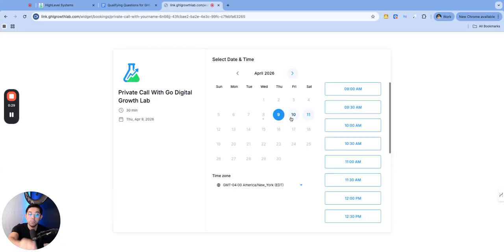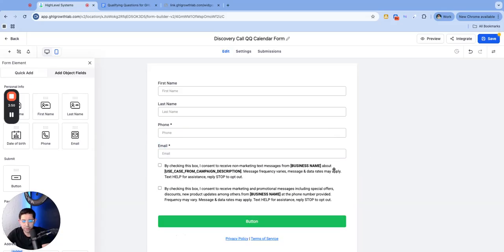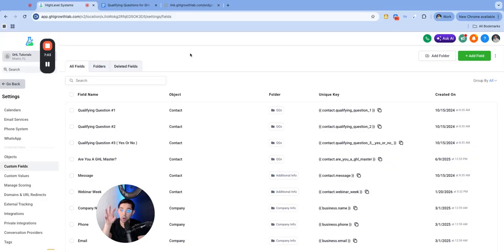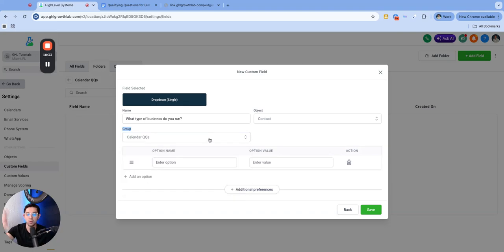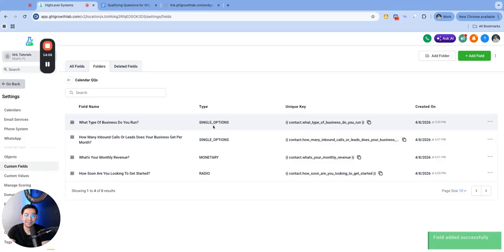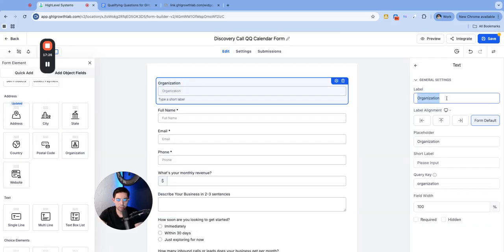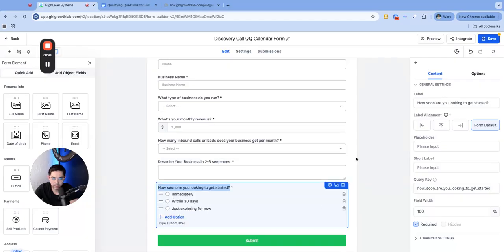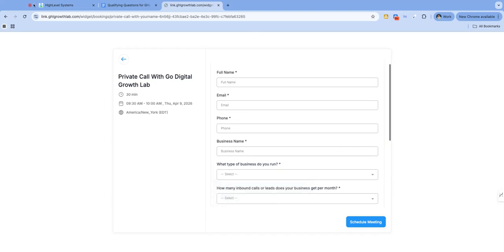Custom Calendar Questions That Qualify Leads Before Calls [ Go High Level Tutorial ]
Want to qualify leads before they ever get on a call with you? In this tutorial, I'll show you exactly how to add custom questions and qualifying questions to your GoHighLevel calendars so you can collect more information, improve your sales process, and book higher-quality appointments.

In this video, you'll learn how to create custom fields, build qualifying question forms, connect them to your calendars, and organize everything properly inside GoHighLevel. I'll also share best practices for increasing appointment quality and avoiding common mistakes that can prevent contacts from being created correctly.

Timestamps:

00:00 – Introduction: Why Calendar Qualifying Questions Matter
01:02 – Examples of High-Converting Qualifying Questions
02:25 – Creating a Custom Form for Your Calendar
06:33 – Creating Custom Fields & Organizing Questions
09:48 – Building Dropdowns, Radio Buttons & Revenue Questions
16:11 – Adding Questions to Your Calendar Form
17:43 – Common Mistakes to Avoid
21:19 – Connecting the Form to Your GoHighLevel Calendar
22:24 – Testing Your Calendar Questions Live
23:12 – Editing & Updating Questions After Launch